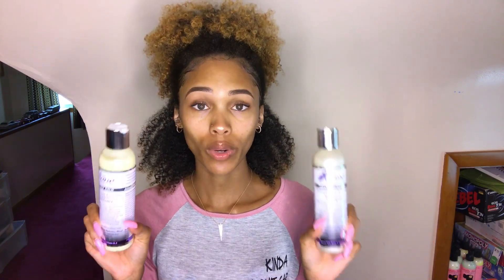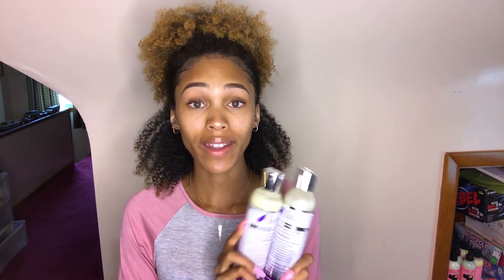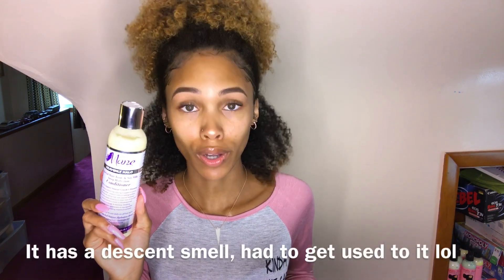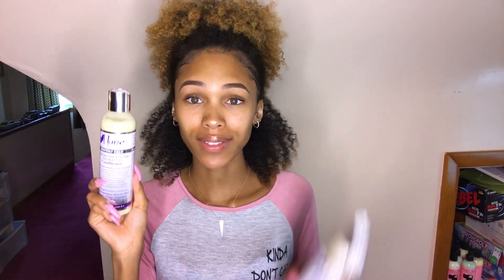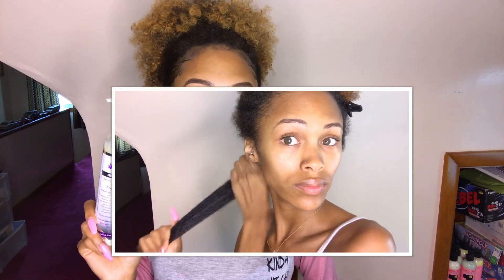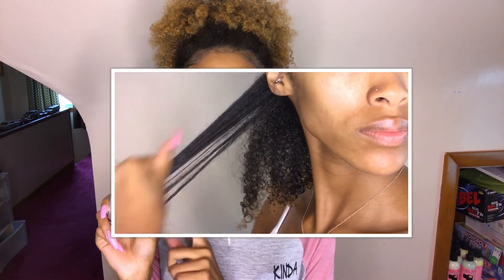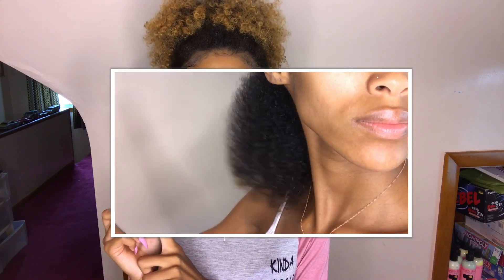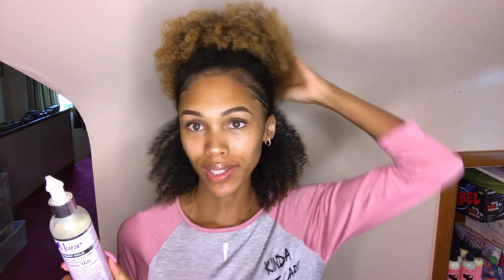The Mane Choice Heavenly Halo Line | Is It Worth The Hype???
Hey you guys. So I got my hands on a few of the new products from The Mane Choice Heavenly Halo Line, since many of you wanted me to review it. Based on what the products say, this line is for dry hair, to give it moisture and manageability all while giving growth and length retention.

Mineral oil, petroleum, paraben, sulfate, and formaldehyde FREE.
Contains: Umutanga oil, Palmarosa oil, Yashtimadhu Root, Yucca Root and Burdock Root Oil.